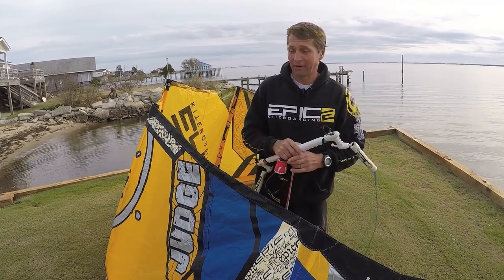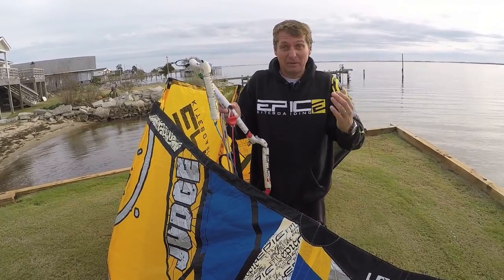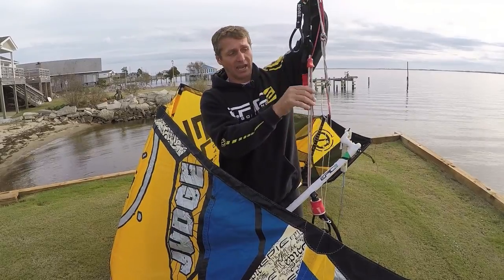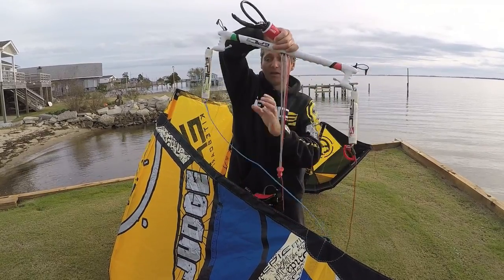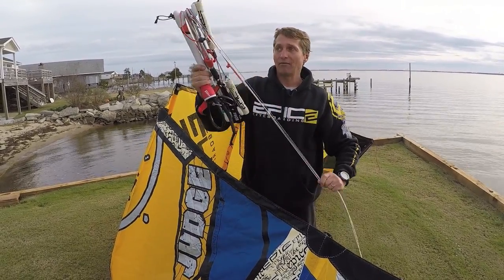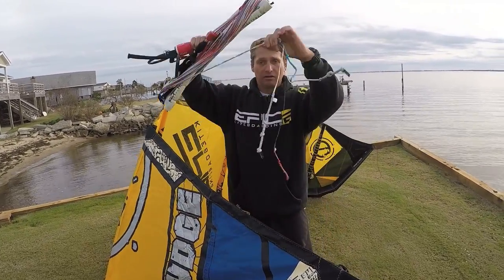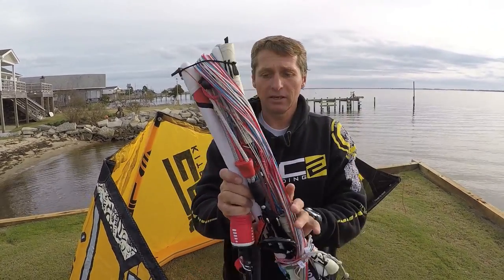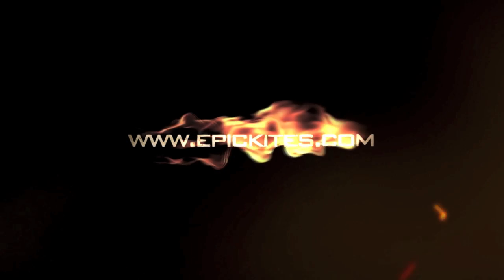The best way of rolling your Lines on the Bar.